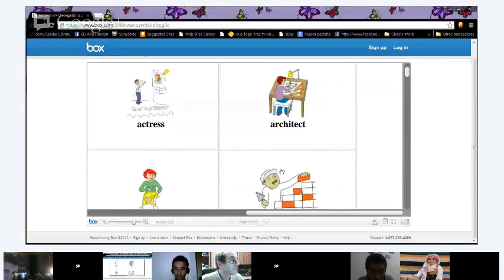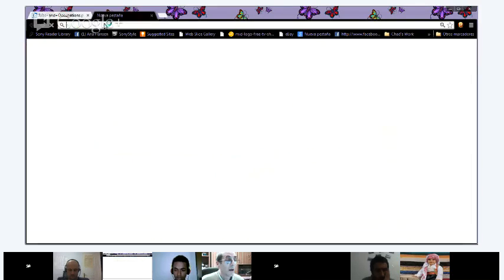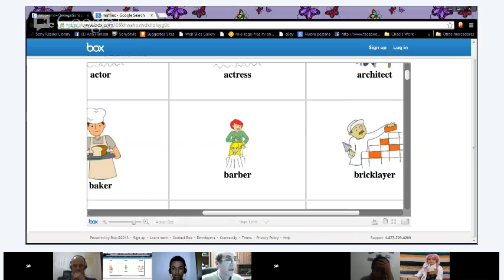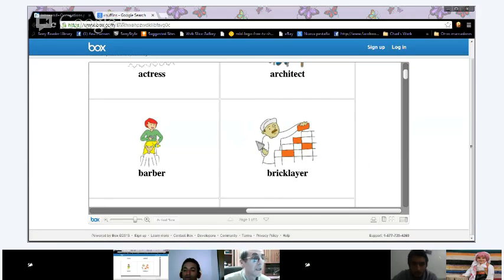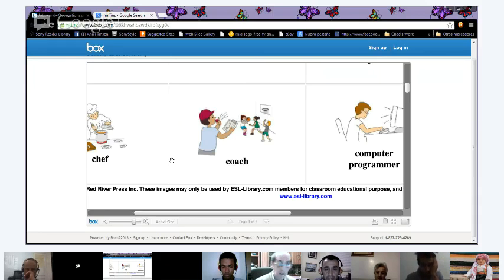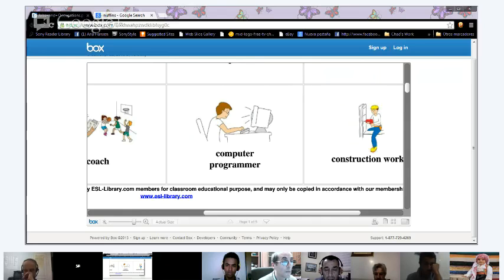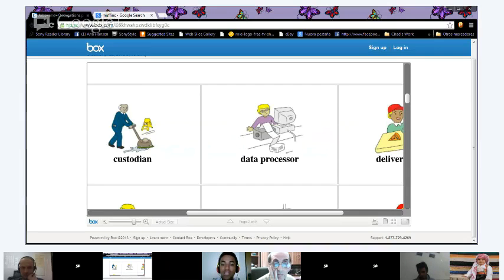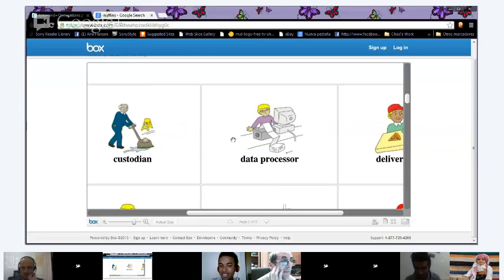Vocabulary - Jobs and Occupations